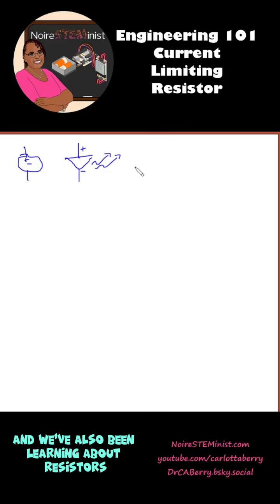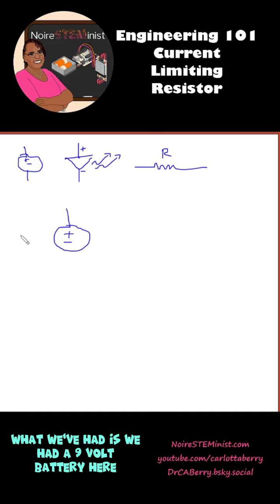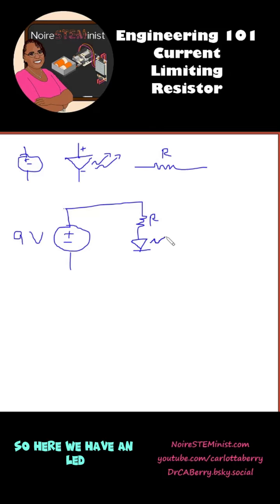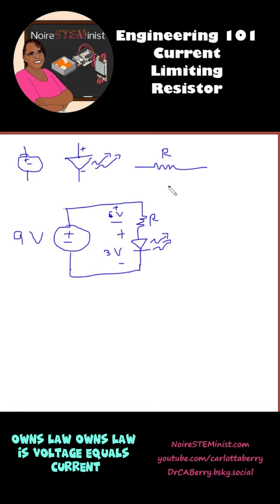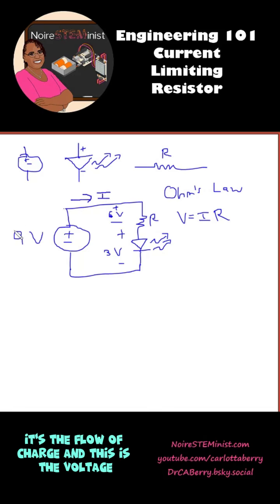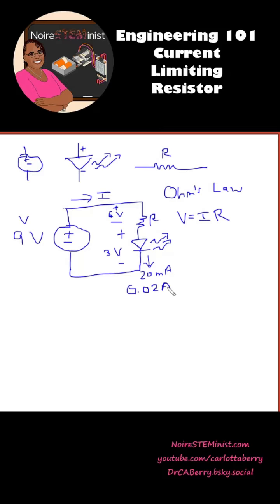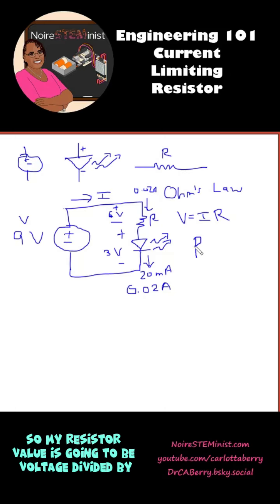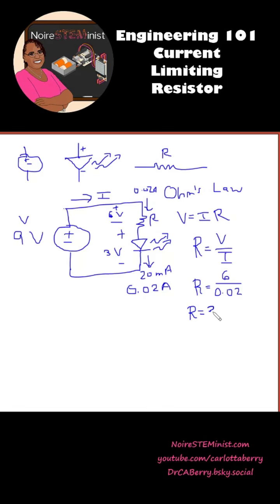Engineering101: Current Limiting Resistor